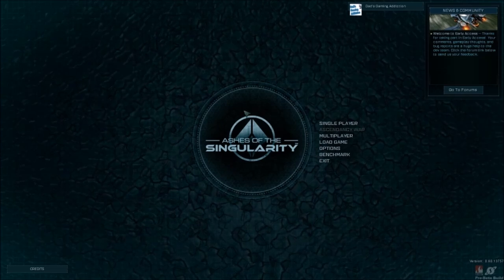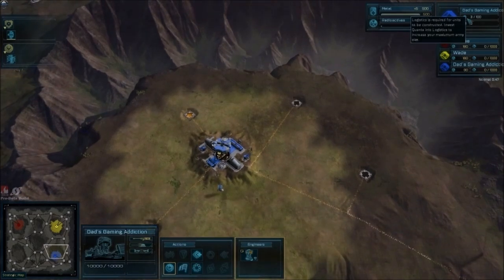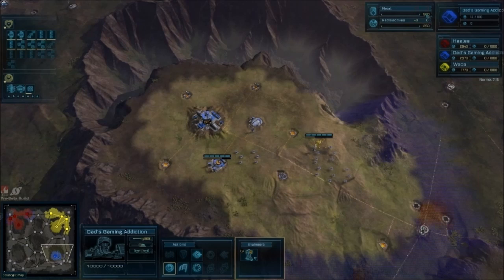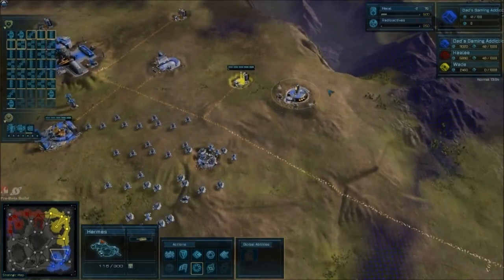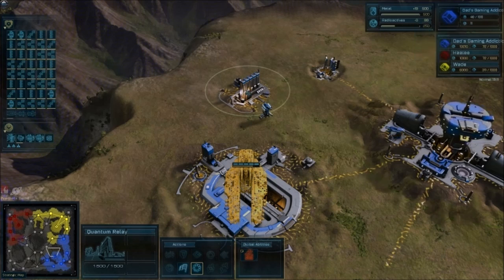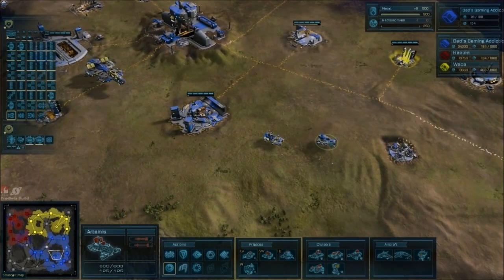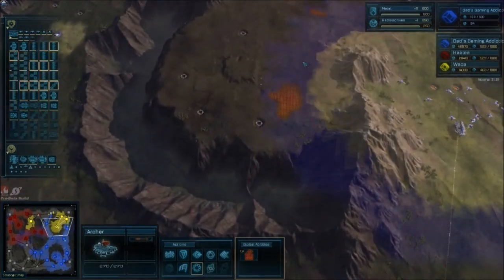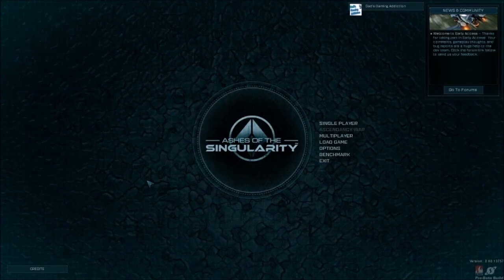DGA Plays: Ashes of the Singularity (Ep. 1 - Gameplay / Let's Play)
Ashes of the Singularity Gameplay / Let's Play Video